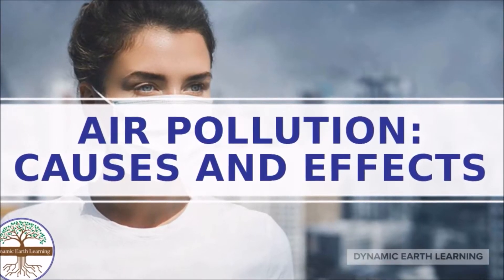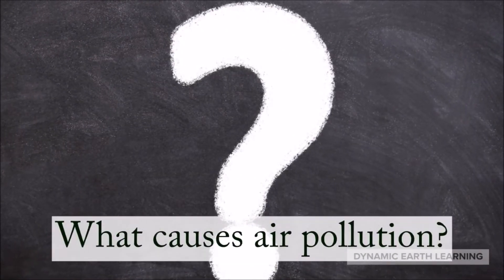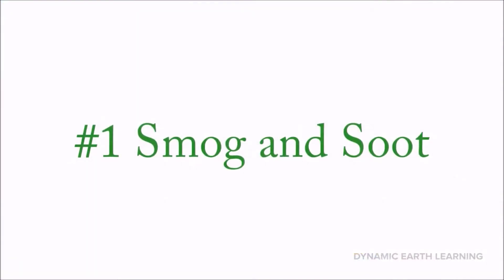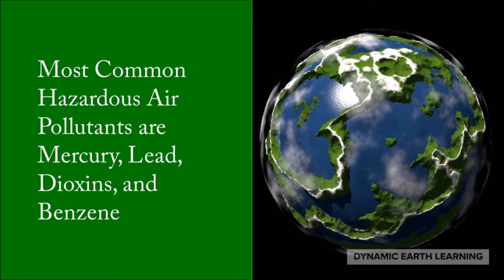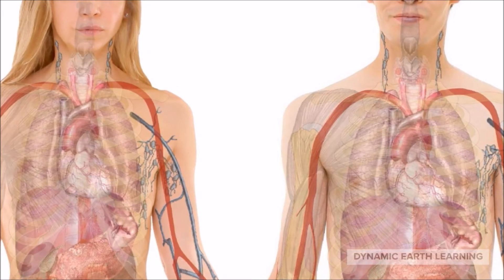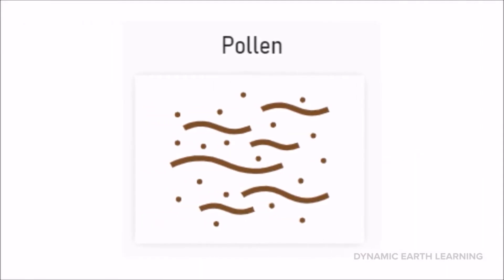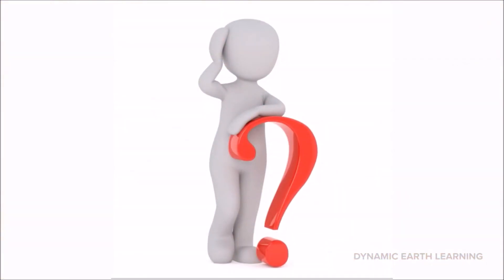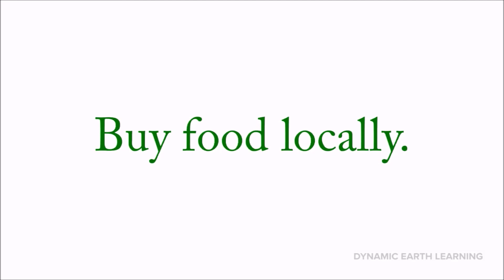Air Pollution Causes and Effects - Smog - Explainer Video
The human impact on environment is ever-increasing, so we need to consider the air pollution effects on public health! This environmental science explainer video will include topics such as; What is air pollution? 5 air pollutants and their sources. How does increasing air pollution contribute to climate change? What is smog? What is a carcinogen? The greenhouse effect. What causes pollen allergies? This is an introduction to air pollution for high school or middle students.

Air pollution can be defined as the presence of toxic chemicals or compounds in the air, at
levels that harm human health and the earth. What causes air pollution?
The five air pollutant sources are:
- Smog and soot,
- Hazardous air pollutants,
- Greenhouse gases,
- Pollen, and
- Mold

Help 4Oceans Remove Plastic From the Ocean!

How to Avoid a Climate Disaster: The Solutions We Have and the Breakthroughs We Need

The emissions of these pollutants into the air can result in changes to the climate. Increasing air
pollution will make climate change worse. How can we reduce this?

Making a few different choices about transportation, like walking or riding a bike will help reduce
air pollution. We can also use water more wisely and save energy by considering alternatives to
gas and oil like solar or wind power. Let’s explore in more detail the five major air pollutant sources.

The first is smog and soot
Smog is a kind of air pollution, originally named for the mixture of smoke and fog in the air. It
forms when the weather is warmer, and there’s more ultraviolet radiation. Smog is a problem in
a number of cities, especially in ones with a lot of industry and traffic, and it continues to harm
human health.

What are the main sources of smog?
The main sources of smog are cars, trucks, factories, and power plants. Smog is especially
dangerous because it can penetrate the lungs and bloodstream and worsen bronchitis or lead to
heart attacks.

The next source of air pollution is hazardous air pollutants.
Some of the most common hazardous air pollutants are mercury, lead, dioxins, and benzene.
Benzene is classified as a carcinogen by the EPA, meaning that it’s capable of causing
cancer. It’s a substance that can cause eye, skin, and lung irritation in the short term and blood
disorders in the long term. Either way, it’s not good!

Where do these come from?
Polycyclic aromatic hydrocarbons, or PAHs, are toxic parts of traffic exhaust and forest fires.
People are usually exposed to mixtures of PAHs. In large amounts, they have been linked to
irritation of the eyes and breathing passages.

Another cause of air pollution is the greenhouse effect.
The greenhouse effect is caused by greenhouse gases. One of them is carbon dioxide, which is
a common part of car and truck exhaust. These gases have far-ranging environmental and
health effects. They cause climate change by trapping heat in the earth’s atmosphere, and they
also contribute to respiratory disease from smog and air pollution. Further effects include
extreme weather, food supply disruptions, and increased wildfires.

When air pollutants and greenhouse gases accumulate in the atmosphere, global warming
occurs. Then, they absorb sunlight and solar radiation that have bounced off the Earth’s
surface.

Lastly, pollen and mold are common air pollutants.
You may have encountered these when the seasons change from winter to spring!

Pollen are tiny grains used to fertilize many kinds of plants. Molds are simple, tiny living
organisms that eat the material they grow on. Mold can be almost anywhere, including in the
soil, on plants, or on rotting wood. Mold spores float in the air, much like pollen, making them
super easy to breathe in.

These allergens are influenced by climate change and can be hazardous to health. They are not
regulated by the government and are less directly connected to human activities, but they can
still, be considered as air pollution.

Pollen allergies are worsening because of climate change. The symptoms of pollen allergies
include runny noses, fevers, itchy eyes, and other symptoms.

Here are some ways that we can help reduce air pollution.
Every time we drive to school, use our heaters or air conditioners, clean our windows or even
style our hair, we make choices that affect air pollution. These steps, and many others, are
things that all of us can do to help reduce air pollution.
- Make good choices about transportation.
- Ride a bike or walk instead of driving, or take public transportation.
- For driving, choose cars with greater fuel efficiency or choose an electric car.
- Conserve energy. Request that your electricity is supplied by wind or solar.
- Buy food locally. This cuts down on the fossil fuels burned in trucking or flying food in
from across the country.